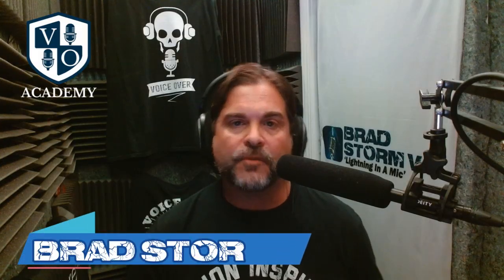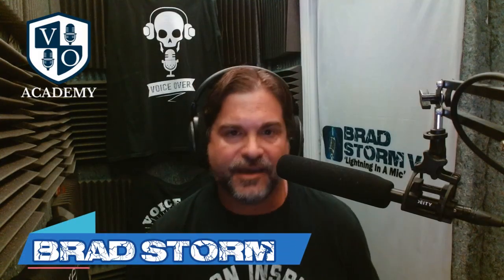Improving On-Camera Skills with Vodium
If you love creating content in front of your camera, you might need some additional help to ensure that what you're trying to present comes out perfectly.

Vodium is a teleprompter tool that can enhance your on-camera deliveries while also giving you peace of mind.